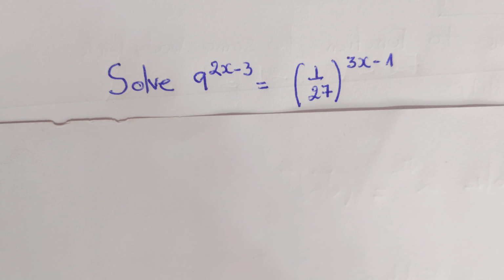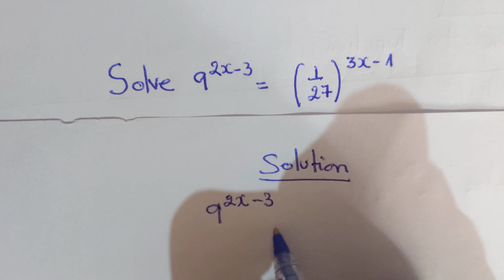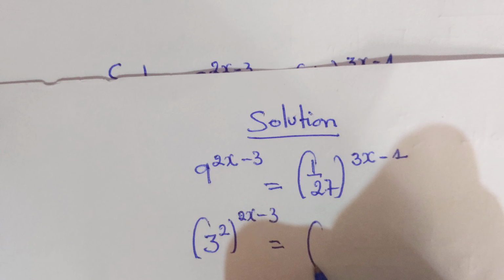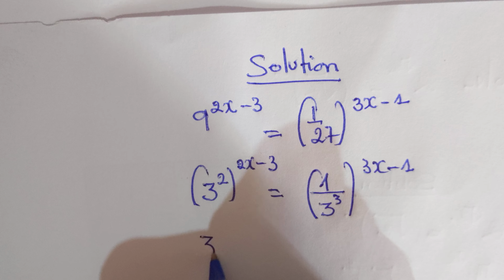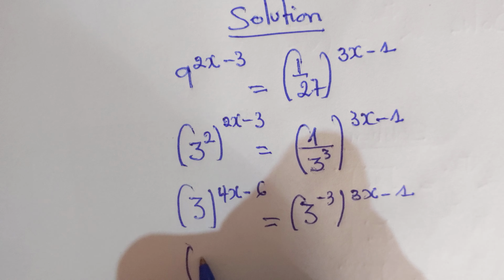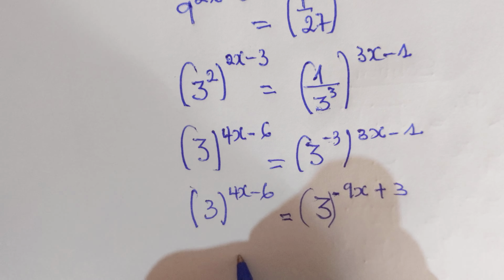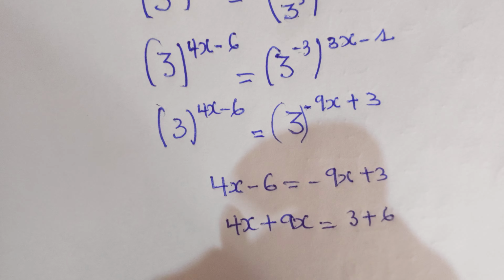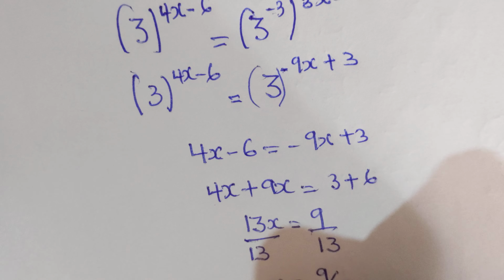Algebraic simplification || Grade 9 || Can you solve this?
Hope you are doin well❤️